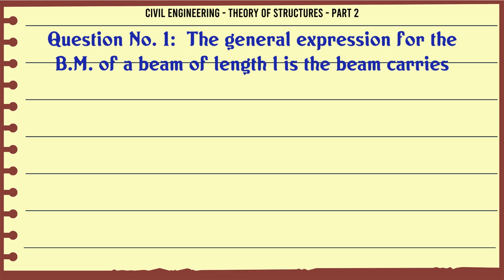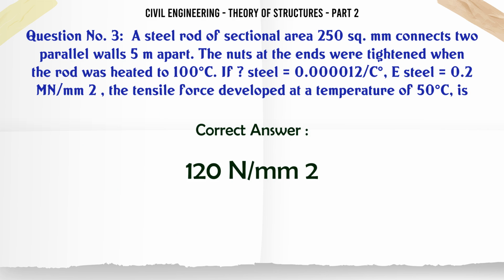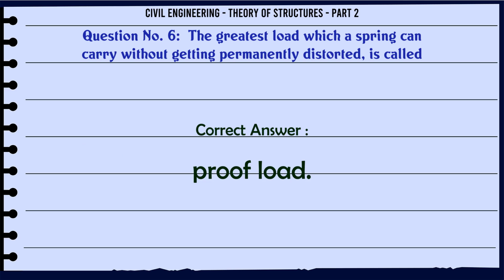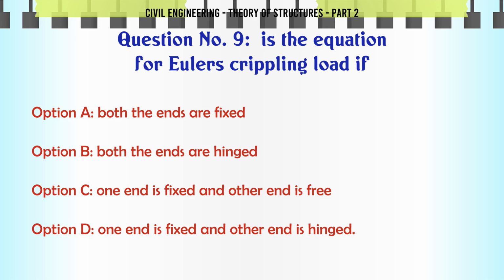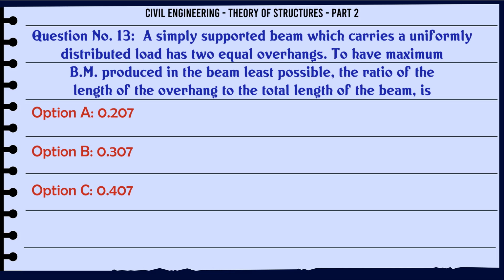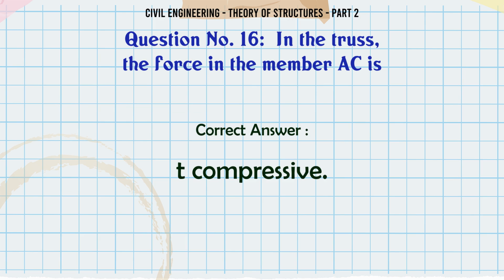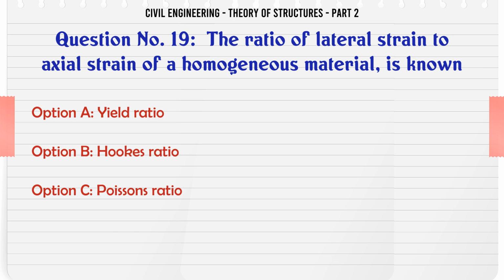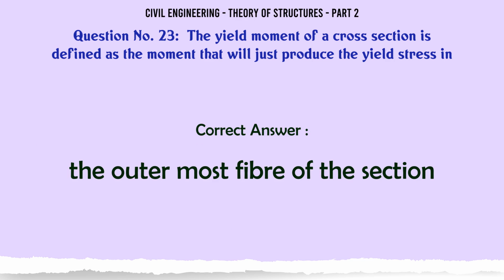MCQ Questions Theory of Structures - Part 2 with Answers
Theory of Structures - Part 2 GK Quiz.

Question and Answers related to Theory of Structures - Part 2

List of top 5 Questions:

The ratio of lateral strain to axial strain of a homogeneous material, is known

For beams of uniform strength, if depth is constant,

The locus of reaction of a two hinged semi-circular arch, is

The ratio of the area of cross-section of a circular section to the area of its core, is

The yield moment of a cross section is defined as the moment that will just produce the yield stress in

Content of this Video:

MCQ question answers for Theory of Structures - Part 2